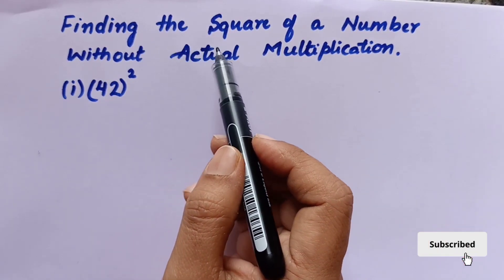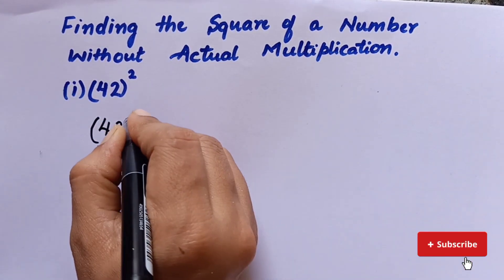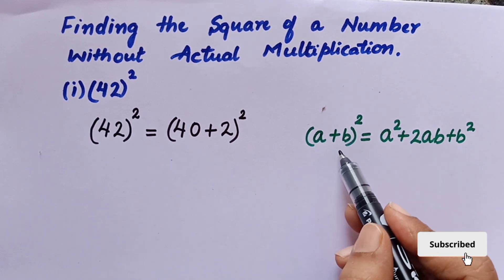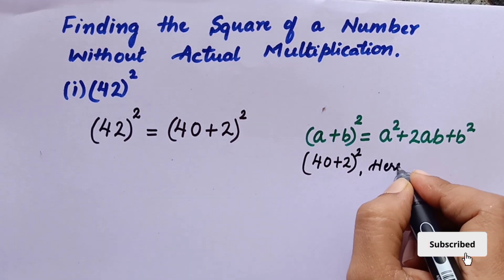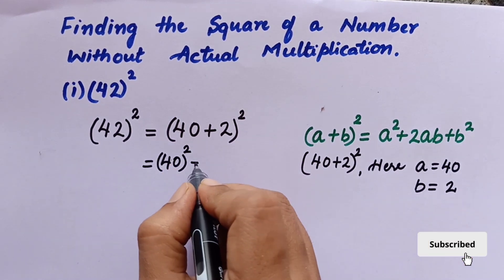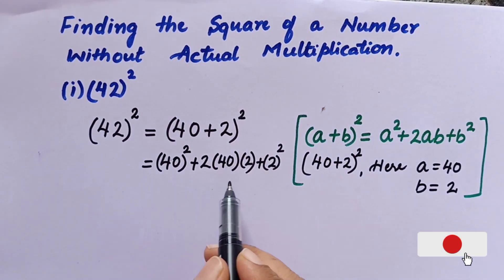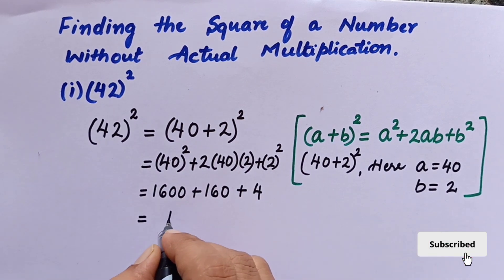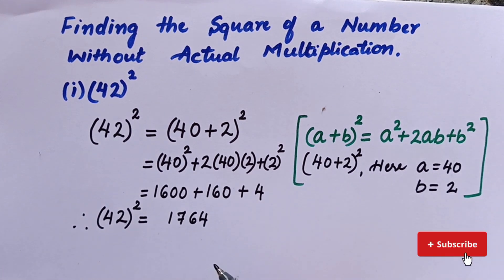Finding The Square Of a Number Without Actual Multiplication